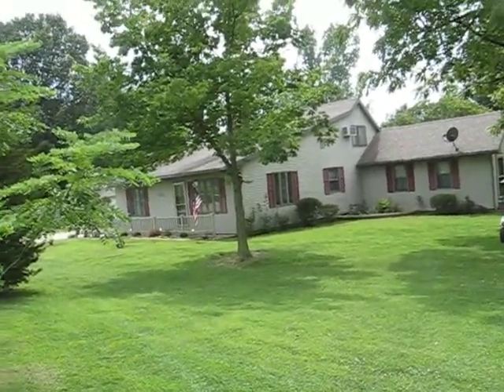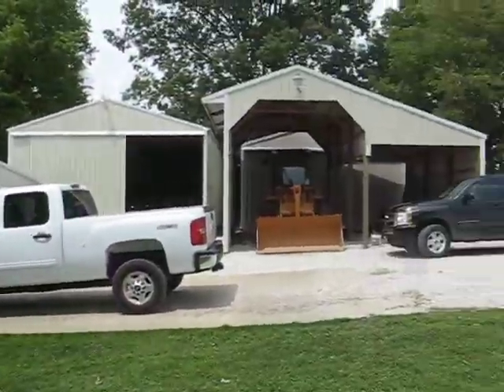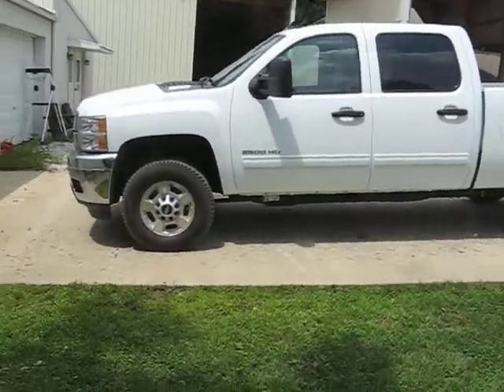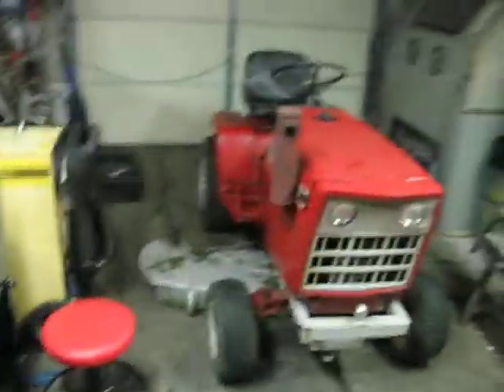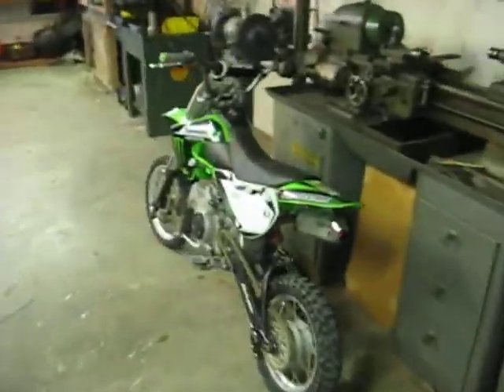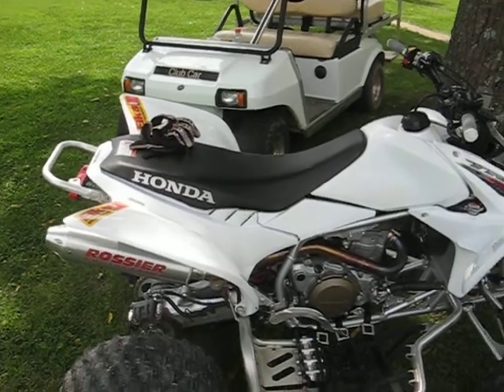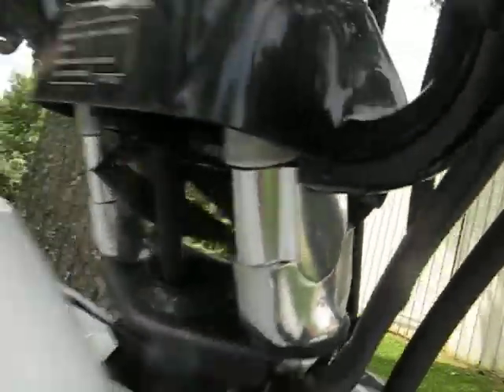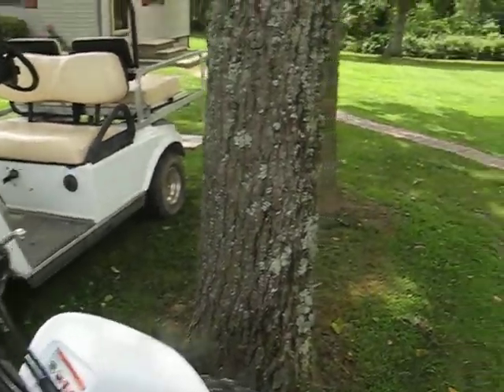Shop Tour/450r Update!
view of the house, shop, 450r, etc...